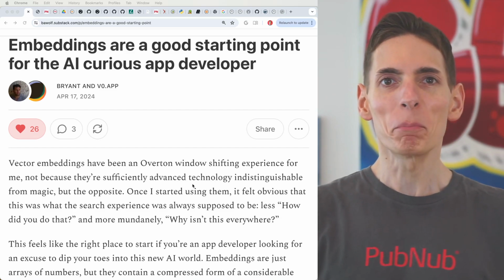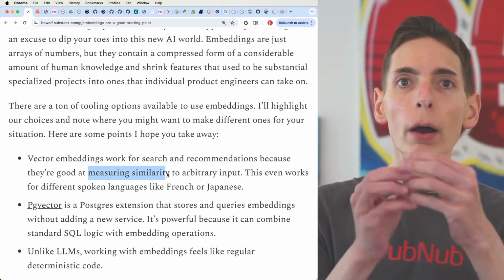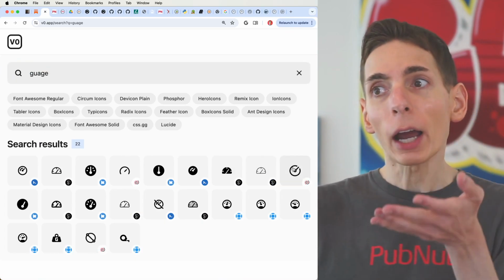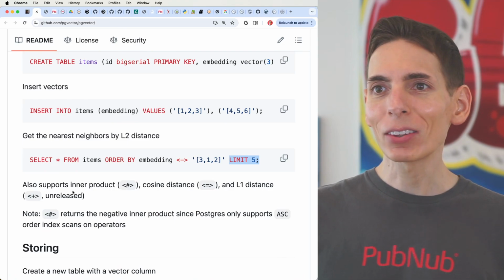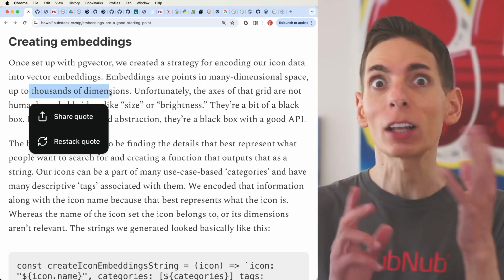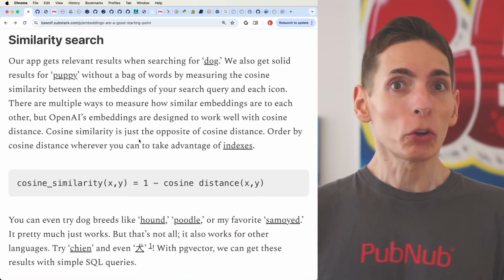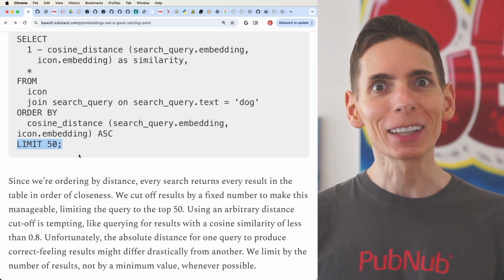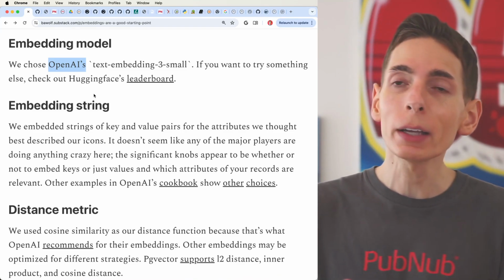Vector Search with Embeddings and Cosine Similarity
This article is about understanding vector embeddings and how they can assist in AI. The article explains the importance of embeddings, which are like precursors to AI, helping us to understand information in a more human-friendly way. By converting a search string into a specific vector of numbers, we create a more efficient method of scanning a large database for the exact item we are looking for. This is pretty much how search engines like Google work.

The main benefit of vector embeddings is that it allows us to search using natural language, making the process more human-like and less machine-like. With the proper use of an embedding API, we can feed any information into an embedding. The output would be an array of floating point numbers, essentially a vector.

This is a simple but effective way to improve the search experience. The article goes on to explain how you can optimize your searches using tools like pgVector, an indexing system providing higher performance with large amounts of vectors. This system slices your data into partitions that make searches faster.

Finally, the article provides examples of JavaScript functions to create embedding strings and initialize the extensions for vector search. This article emphasizes the importance of vector embeddings and how they can vastly improve the search experience, enabling better understanding and more accurate results.